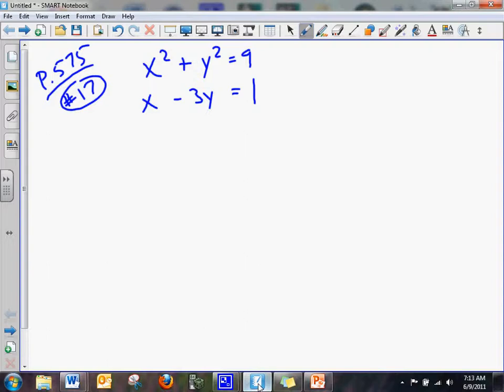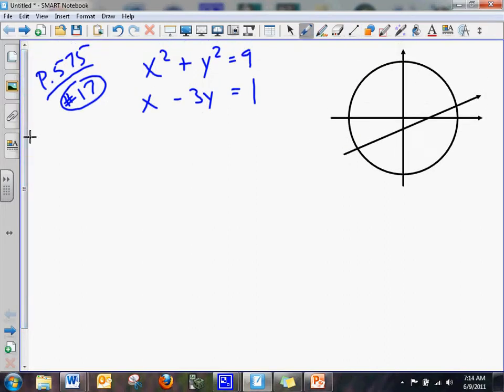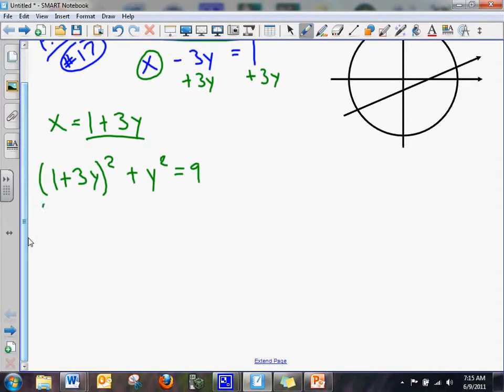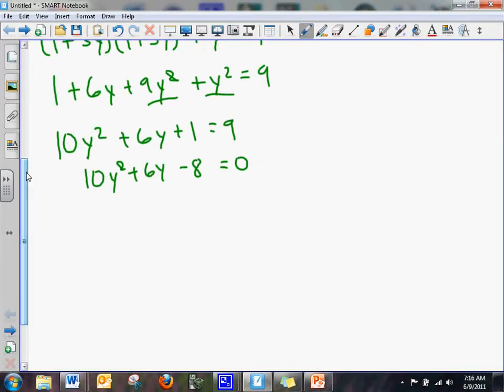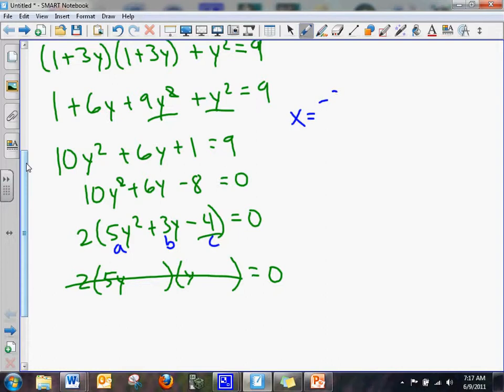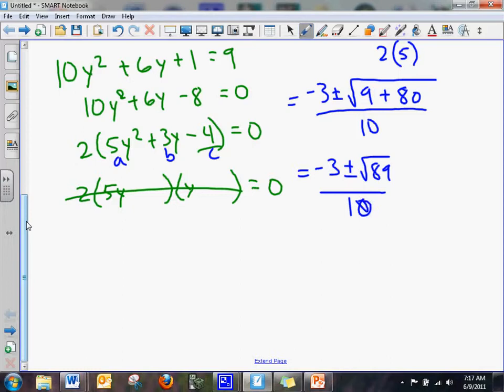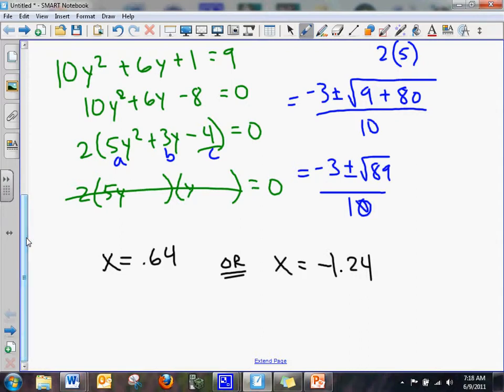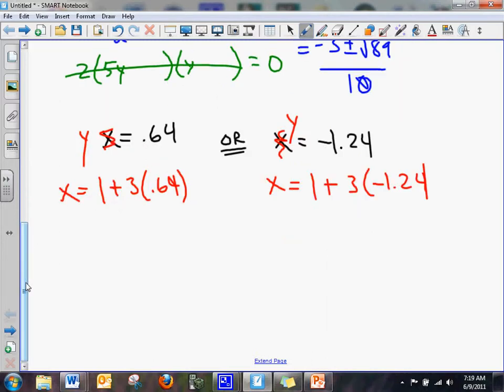Solve Quad System